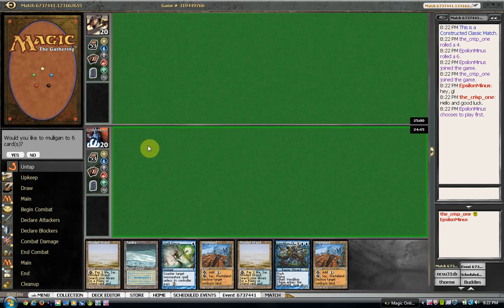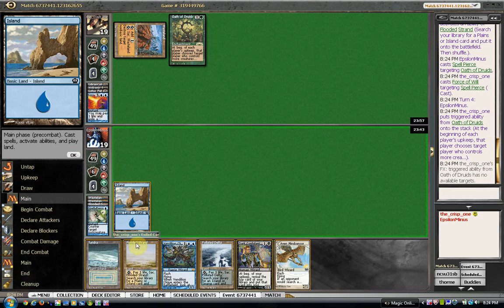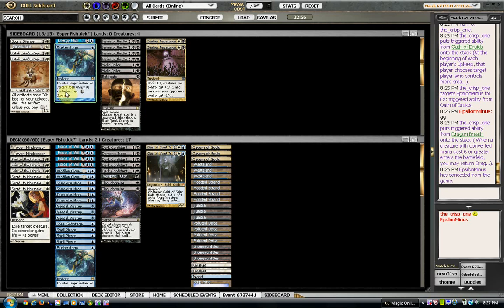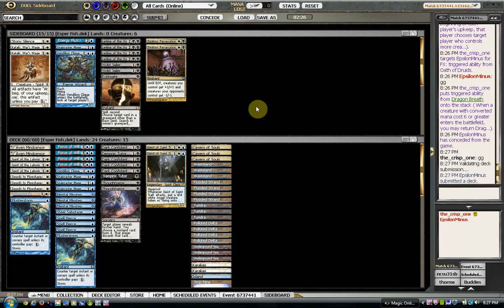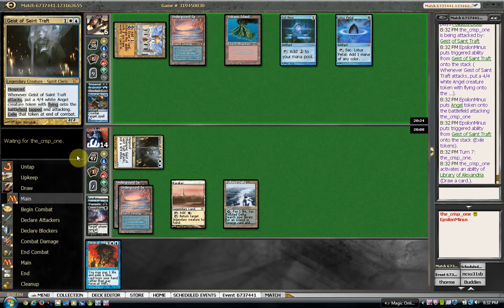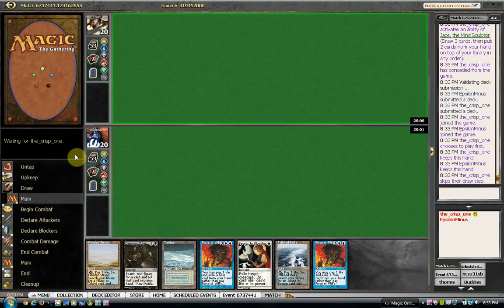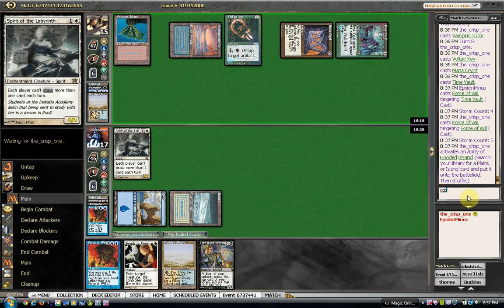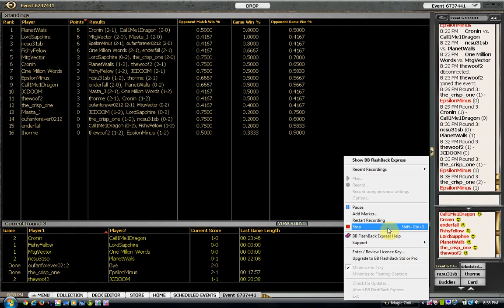Classic DE 2/15/14 - Rd 3 v. the_crisp_one (Oath)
This round, unlike the last, I felt like I played things at least relatively well, but sometimes your opponent just has the Force of Will backup.